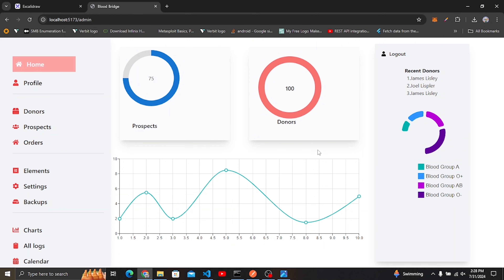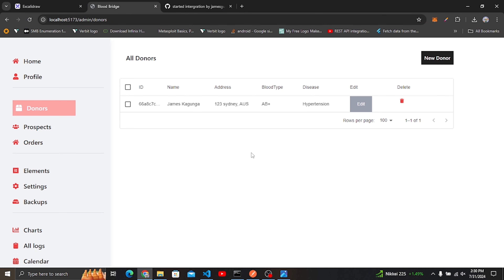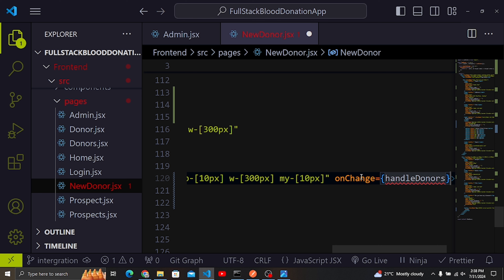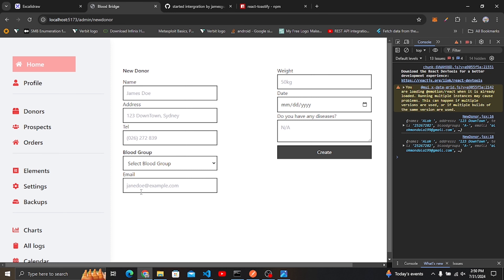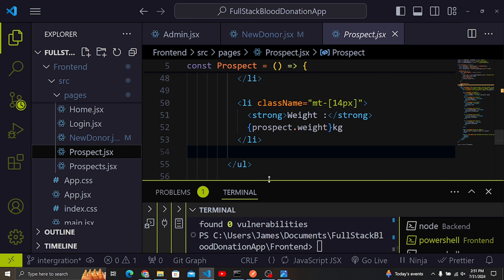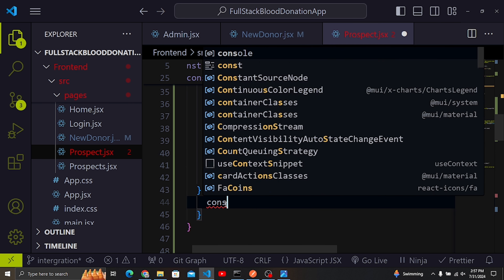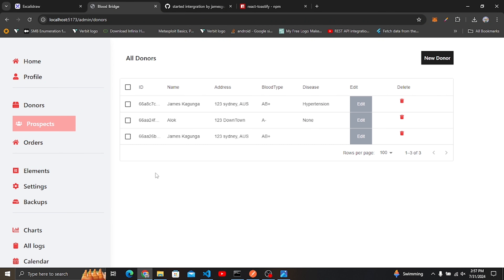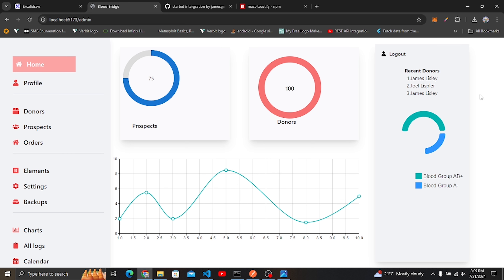Build a Blood Donation Application with MERN Stack: DAY 15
Welcome to Day 15 of our series on building a Blood Donation Application with the MERN Stack! Today, we'll start integrating the frontend and backend of our application. We'll connect the user interface with the backend APIs, ensuring seamless data flow between the client and server. By the end of this video, you'll have a fully integrated application, ready for further development and testing.

For just $10, I will send you the complete codebase to help you follow along and build your own version of the app.